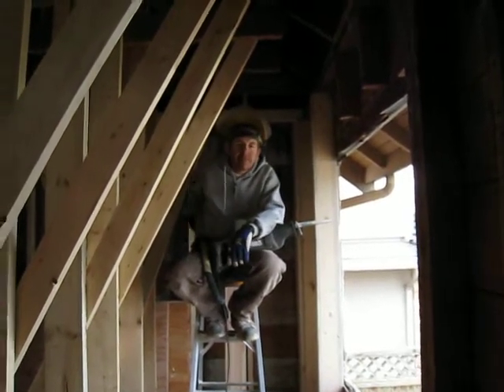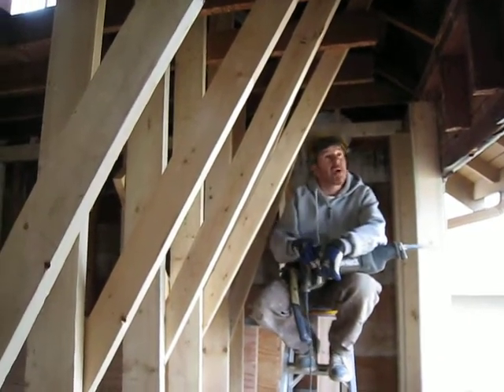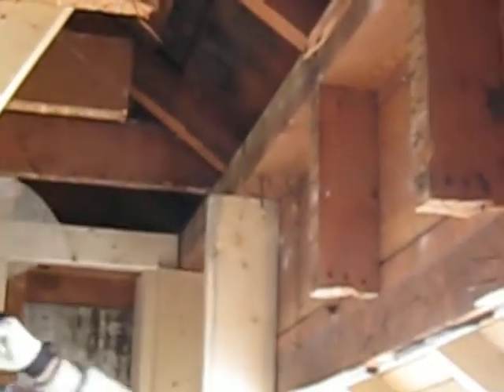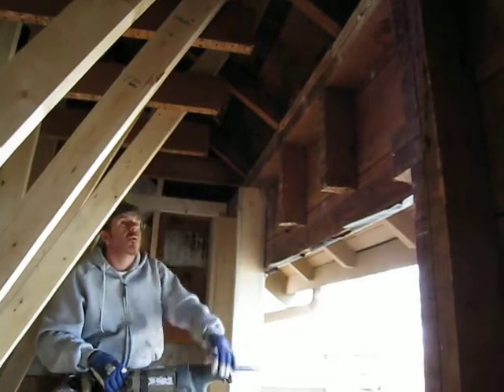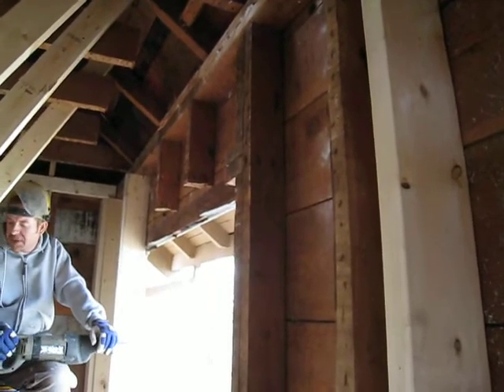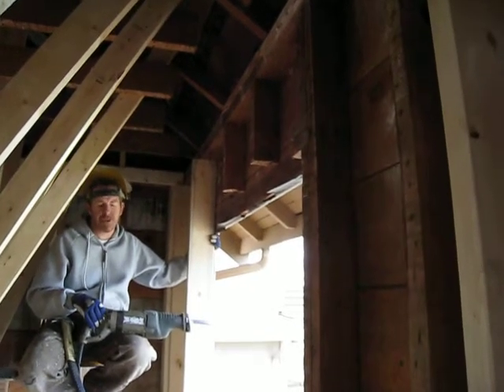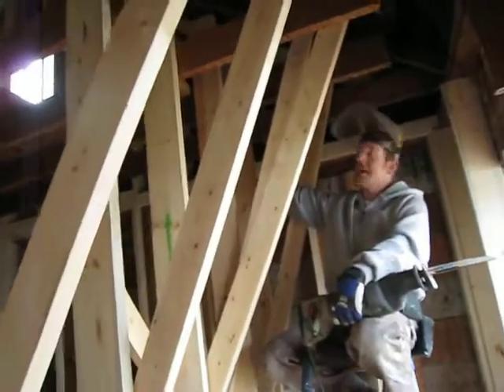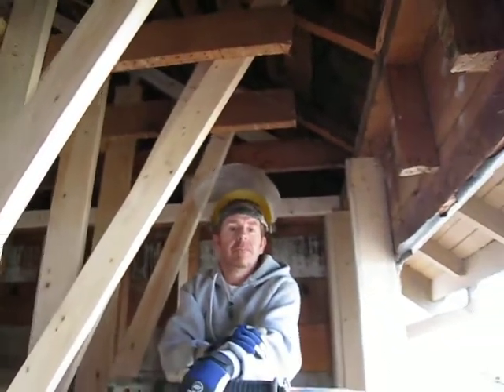Contractor Ken is explaining what type of header is being installed for our new front windows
This shows what a quality contractor will do to make sure that the job is done well.  He wasn't just trying to overengineer the header but was also thinking about finishing by making sure everything is flushmount.